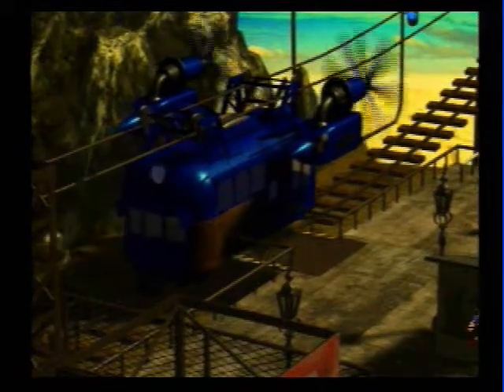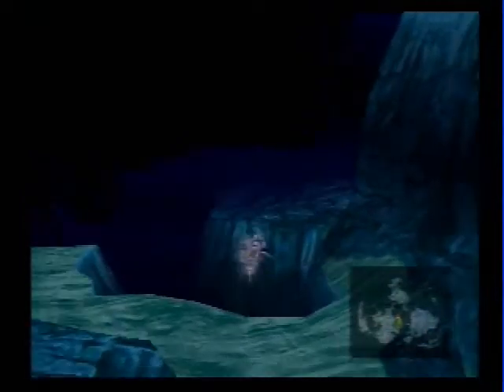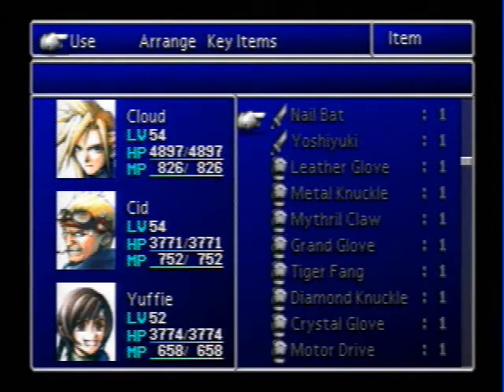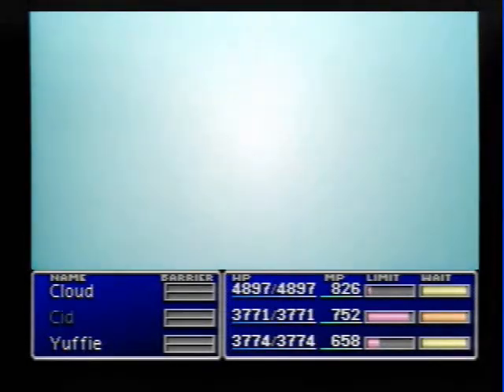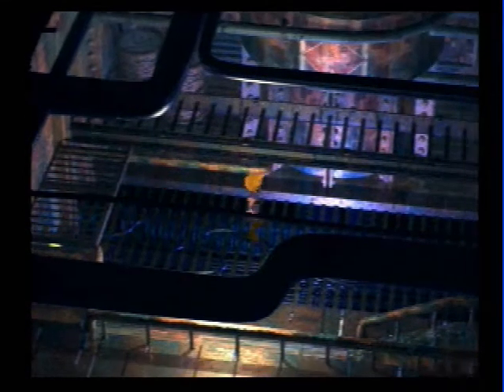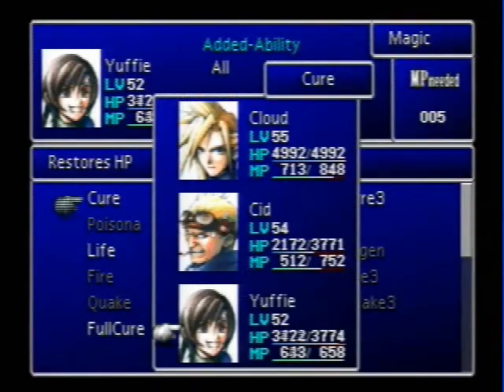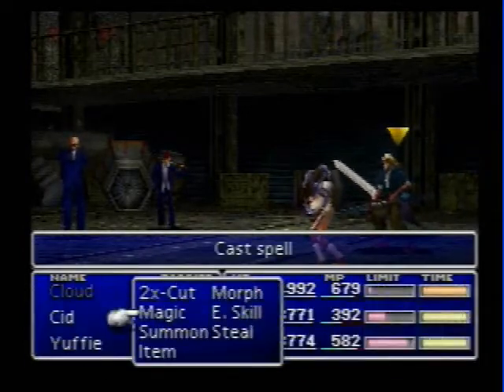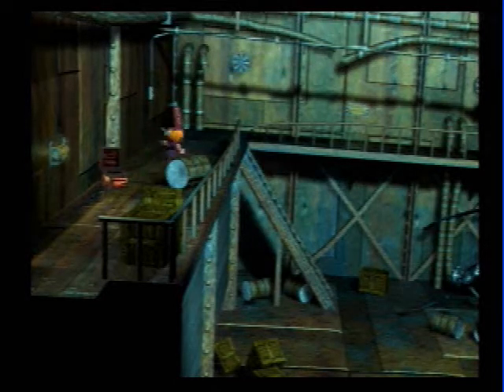Let's Play Final Fantasy 7 Part 99: Sunken Airships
The Gelnika is a variation of an airship.

In this part, we begin our exploration of the mutations laboratory in the sunken Gelnika.